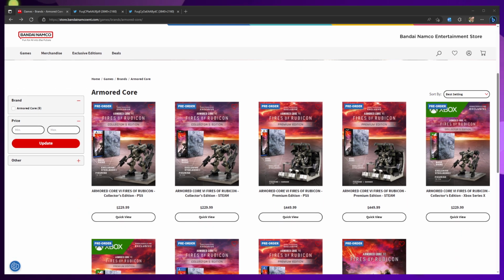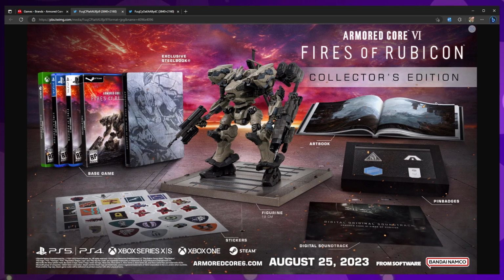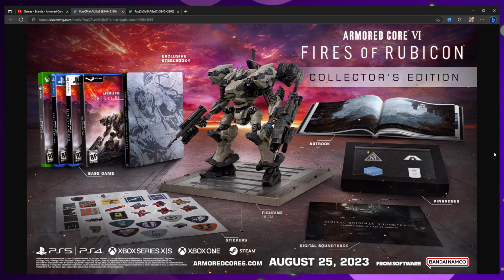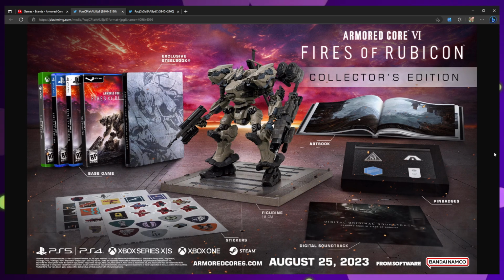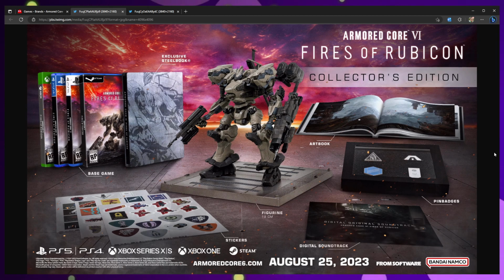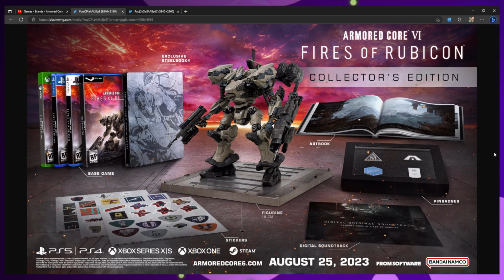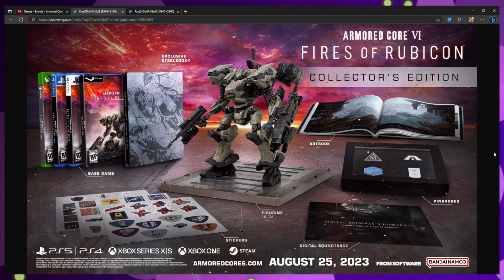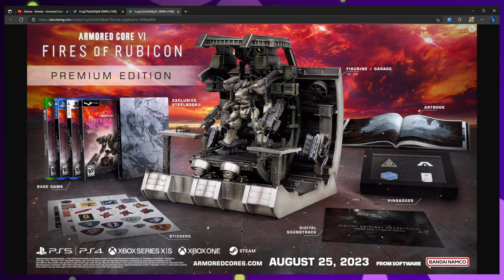FIRST LOOK - ARMORED CORE VI COLLECTOR'S EDITION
I really do love FromSoftware, they are easily one of my favorite game studios ever.  They will no doubt release an amazing game into the world, Armored Core VI, that is genre breaking and defining (just like their other products). But the asking price for this Collector (or Premium Collector) Edition is just nuts.

Price: $229.99 US

COLLECTOR'S EDITION CONTENTS
GAME - ARMORED CORE VI FIRES OF RUBICON STEAM Voucher Card
ARMORED CORE FIGURINE - Size 19 cm
STEELBOOK - Original art STEELBOOK case
PIN BADGES - A set of 4 pin badges featuring in-game emblem patterns
STICKERS - A set of 45 stickers to personalize your computer, mobile phone, etc.
ARTBOOK - An exclusive 40-page hardcover artbook. Dive deep into the world of ARMORED CORE VI FIRES OF RUBICON with never-before-seen visuals.
DIGITAL SOUNDTRACK - Discover the complete ARMORED CORE VI FIRES OF RUBICON original soundtrack

Price: $449.99 US

PREMIUM EDITION CONTENTS
GAME - ARMORED CORE VI FIRES OF RUBICON
GARAGE - A garage where you can park your ARMORED CORE, inspired by the one available in the game. Size: 32 cm